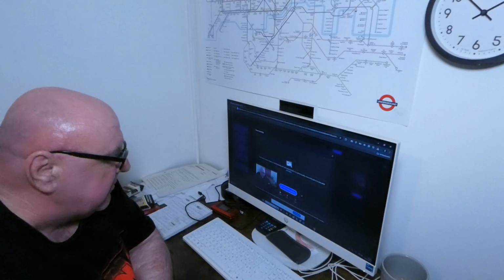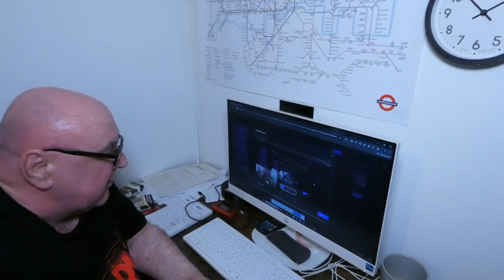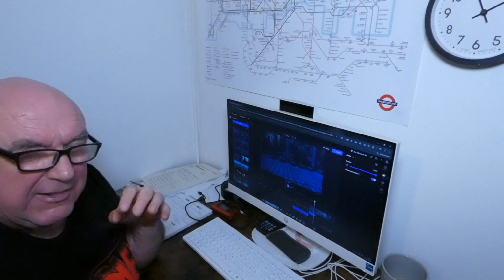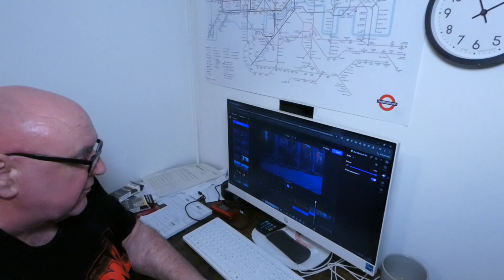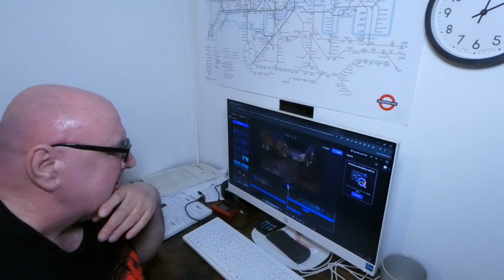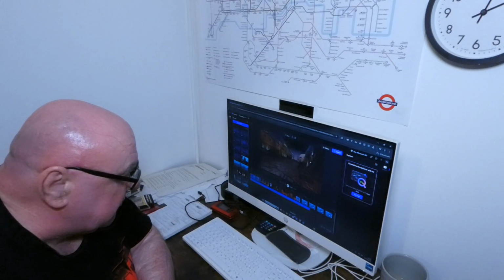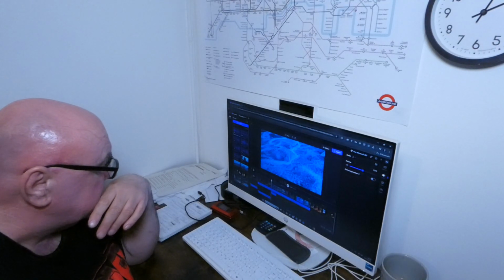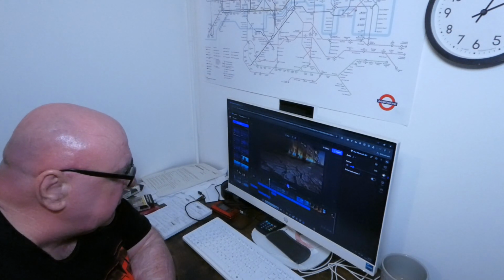Insight into my editing process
Hi folks I know I should be getting on with editing yesterdays video but I wanted you to see what I have to go through in order to upload content to my channel and why it can take so long.